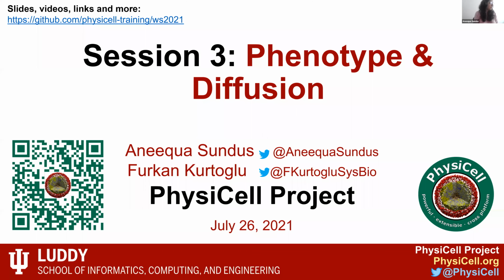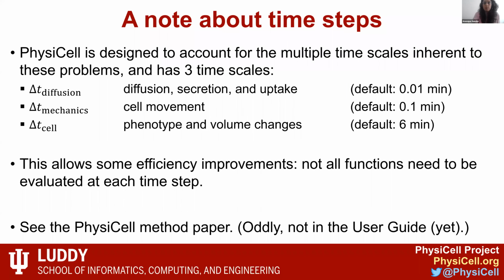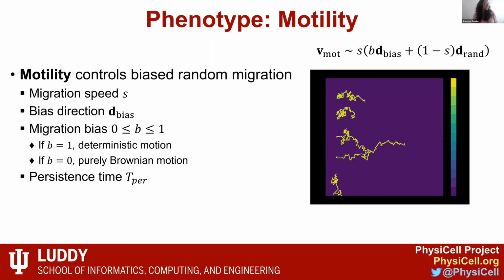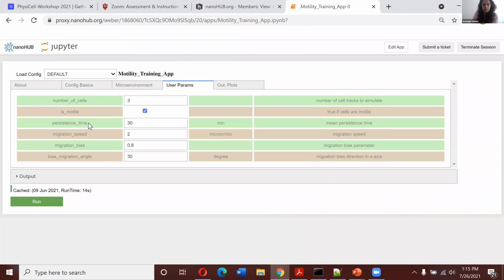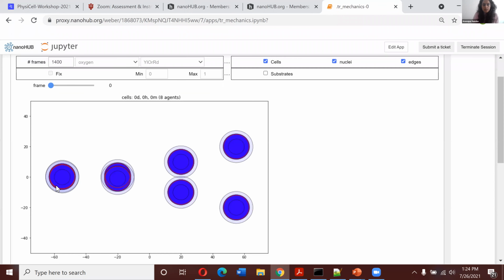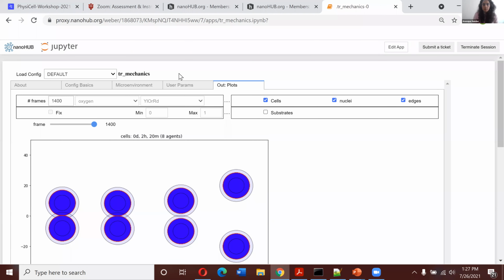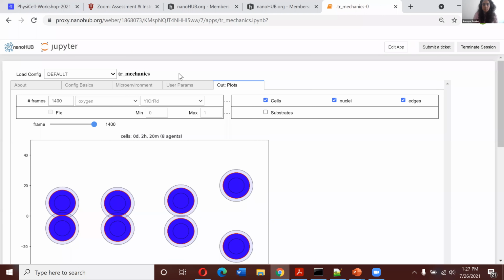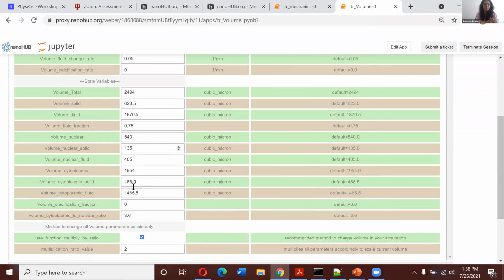PhysiCell ws2021 Session 3: Phenotype & Diffusion (Part 1)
* Introduction
* Diffusion in PhysiCell(Microenvironment)
* Cell Phenotype
** Cell Motility
** Cell Mechanics
** Cell Volume

Authors: Aneequa Sundus, Furkan Kurtoglu